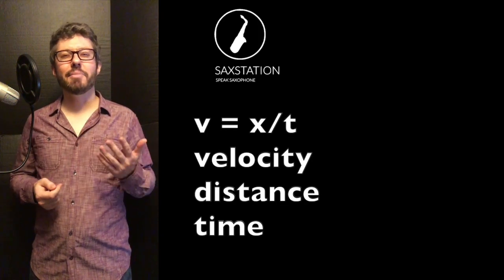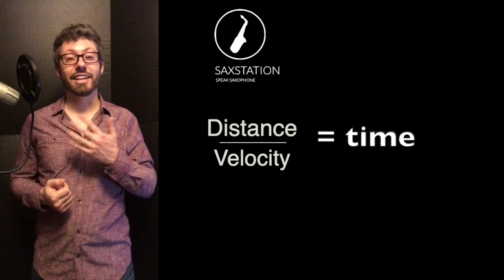Skype vs Zoom vs Jam Kazam vs Jack Trip Playing Music Together Online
Trying out a few programs/apps to play music together online.

Skype, Zoom, Jam Kazam, and Jack Trip.

I only started to try out Jack Trip, got the program, etc. But didn't end up using it. I explain why.

I end up talking the most about Jam Kazam in this video since I think it's probably the best option for most people in terms of setup/quality.

Hello Sax Players  🎷🎶

My name is Neal Battaglia. I am a saxophone player and teacher who is dedicated to helping sax players across the world.

To hear me play, here are a few videos

To check out the classes that I offer,

Go here to ask a question, thanks

By providing some information I ask for on that page, you'll get a better answer to your question.

If you're reading this, thanks for stopping by. You can sound a lot better on saxophone with deliberate practice and guidance. A lot of the process is up to you and your dedication. Getting feedback can accelerate your improvement significantly.